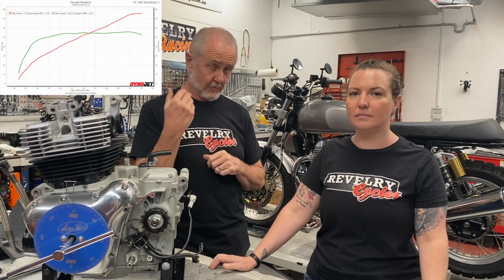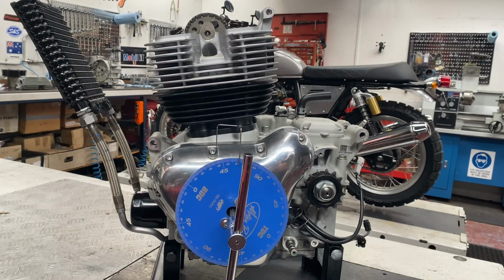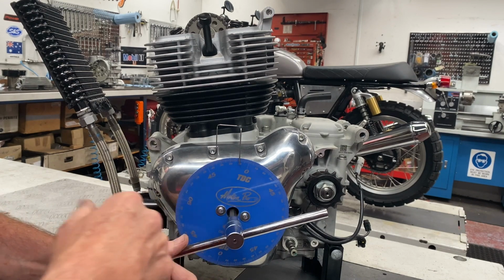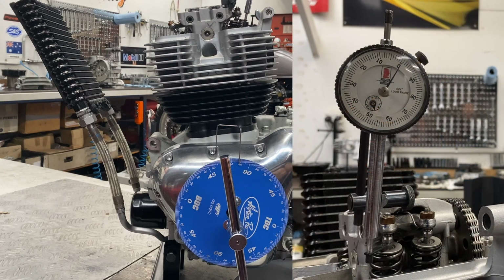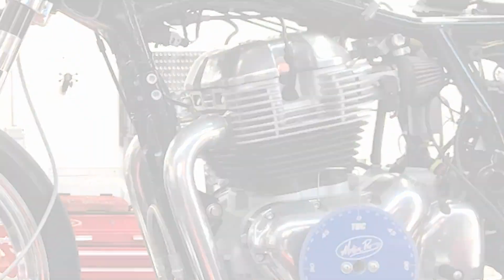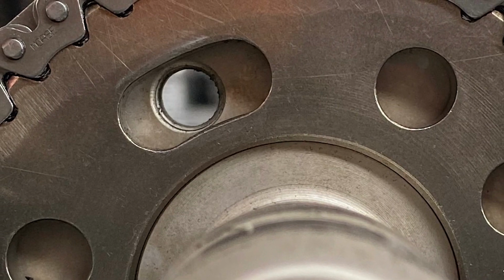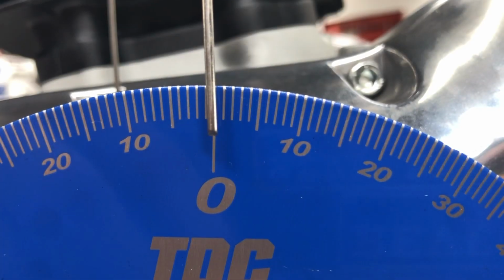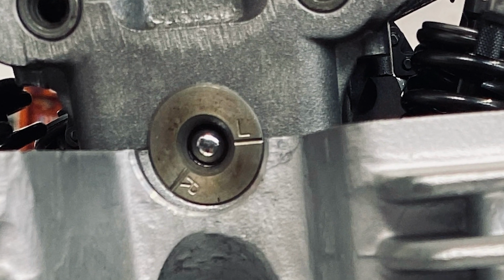Episode 8: Cam Timing - Royal Enfield 650 Twins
Proper timing of the S&S Cycles camshaft to a Royal Enfield Twin.  When you are building a high performance engine details matter and cam timing greatly effects the way an engine performs.  Make sure you're getting it right for the riding that you're doing and to optimize your performance and the money spent.

Time Stamps:
0:00 Opening
0:11 Intro and why timing matters
2:24 How to set up an engine to degree a cam
4:18 Dial Gauge set up
4:49 Taking your measurements
6:00 Effects of a poorly timed cam
6:27 The role of tolerances during installation and what proper installation looks like.
10:30 Wrap up

Specs:
Stock cam lift (measured)
IN = .258”  EX = .262"
Stock valve lift  IN = .305” EX = .310”
S&S cam lift (measured)
IN = .296”  EX = .299"
S&S valve lift
IN = .350” EX= .354”
S&S Stated "Peak" Cam Lift .299" - "Peak" Valve Lift .354"
RA Ratio = 1.184
S&S increase in lift
IN = .045” EX= .044”

Enjoying our videos and want to support us?

Swag -
Revelry Cycles leather keyrings